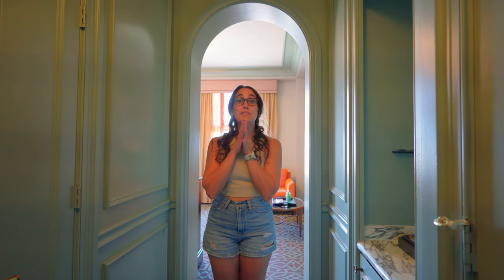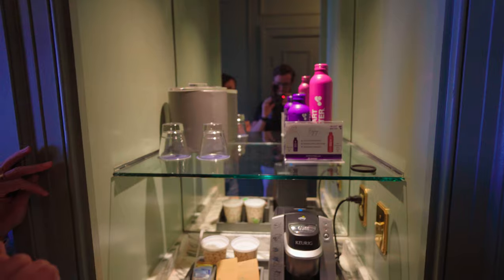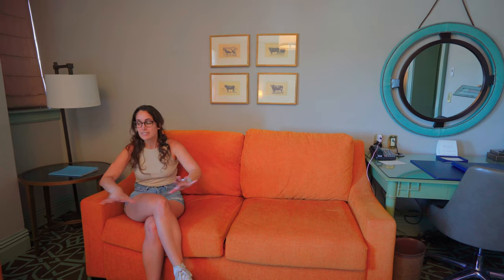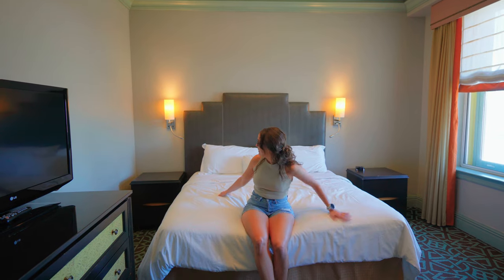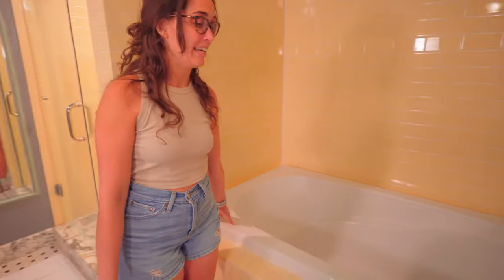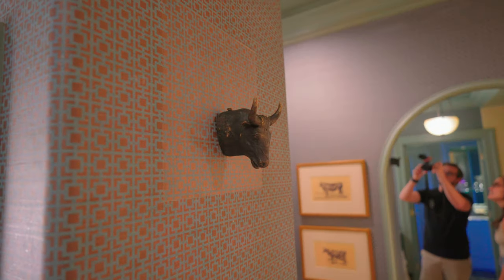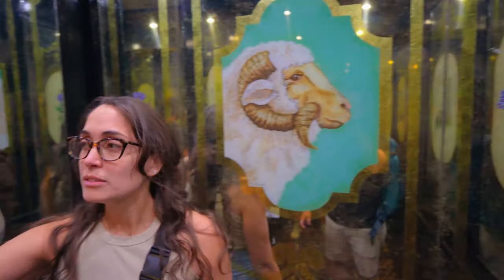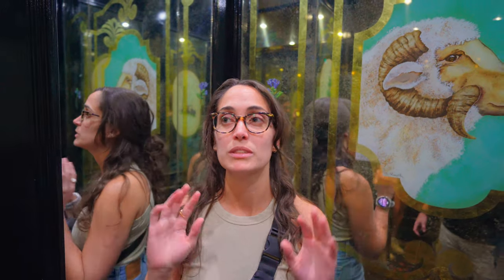The Ultimate Houston Adventure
Join us on our ultimate Houston adventure as we explore the best of and the best things to do in Houston, Texas! From delicious food to beautiful parks like Memorial Park and the Japanese Gardens, we'll show you all the must-see spots in the city. Let's go on an adventure together in Houston!